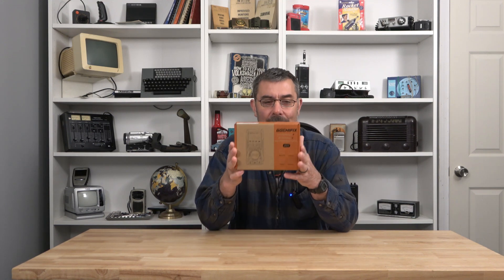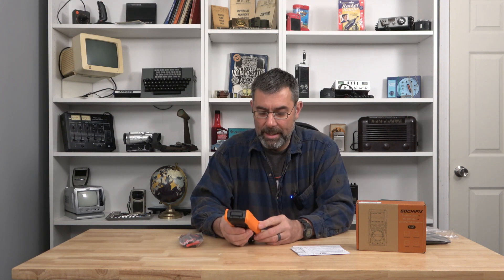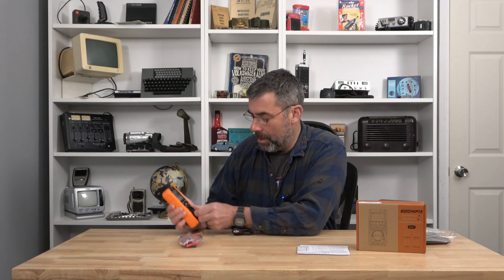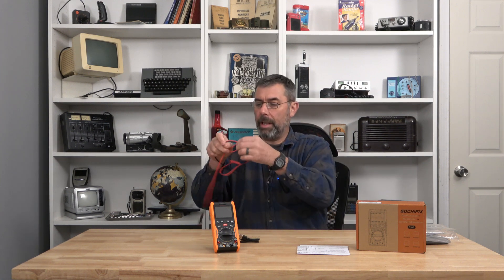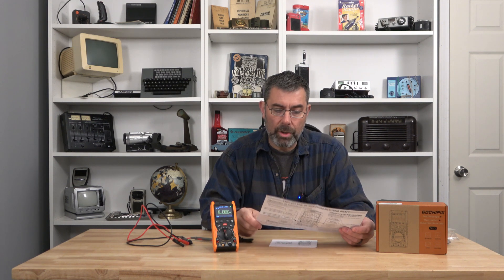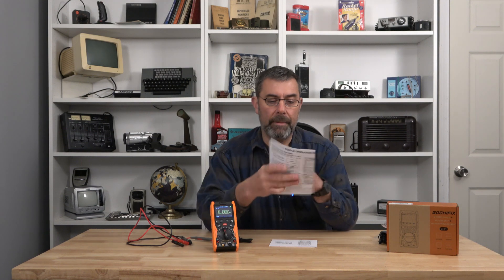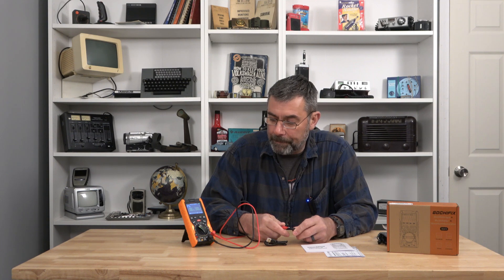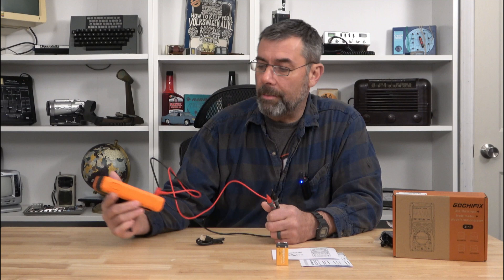Gochifix Oscilloscope. Perfect for Automotive or Radio Repairs!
Man, times have changed. I am shocked at how well this tiny inexpensive scope works! My Fluke 88 was 2K when new and lacked some of the features this has.